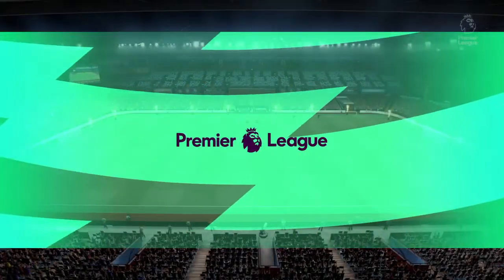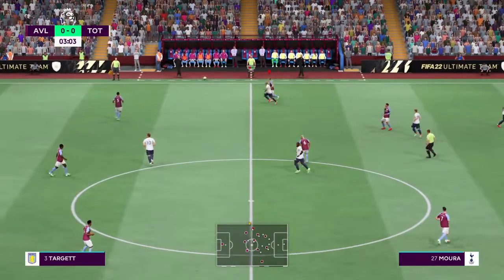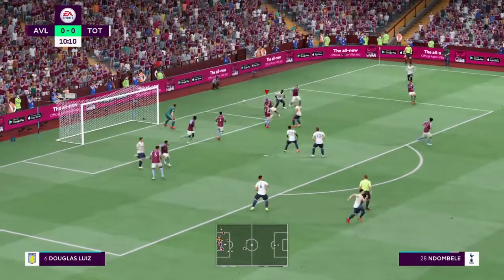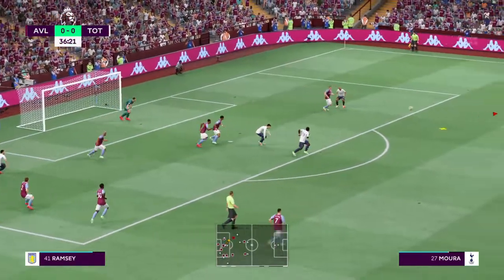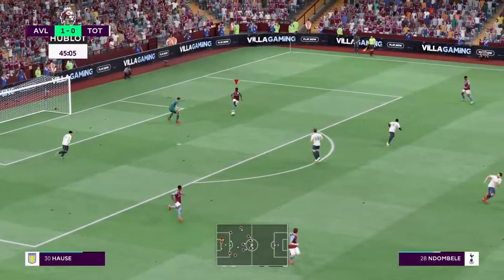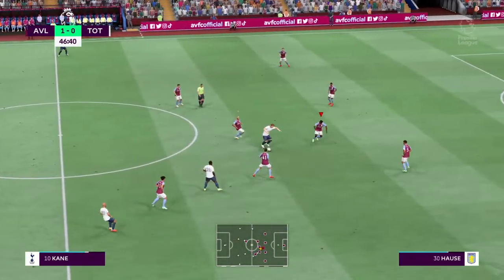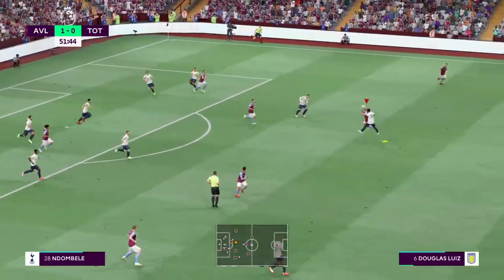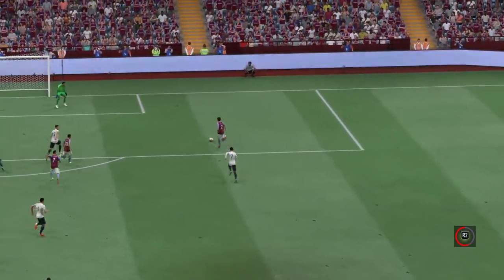FIFA22 | Aston Villa Vs Tottenham Round 32 | England Premier League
► Watching football between :  Aston Villa Vs Tottenham Round 32

I hope you enjoy more video as below